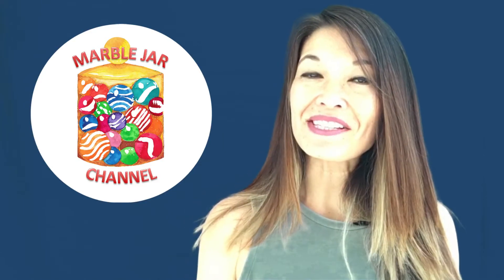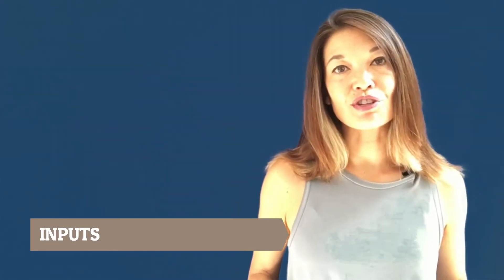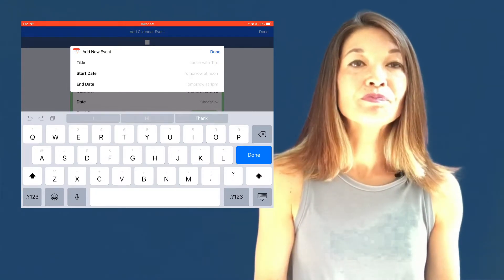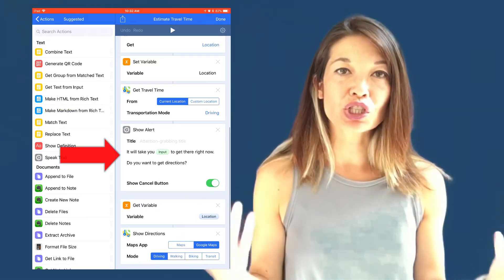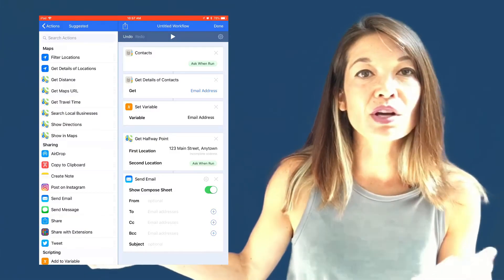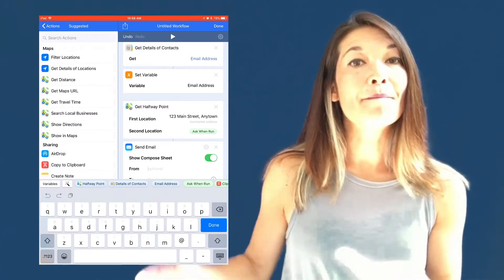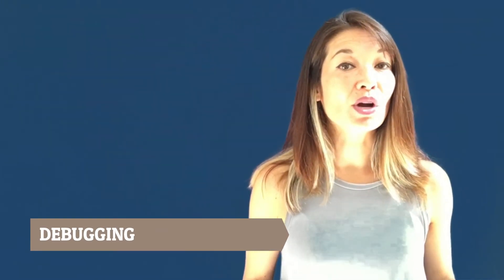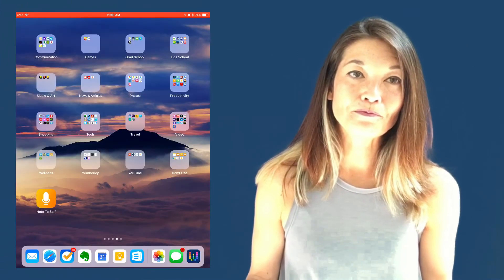Siri Shortcuts Tutorial for Non-Programmers - Part 2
In this video, I'll present the second part of my tutorial on Workflow before it became Siri Shortcuts.

Hi, everyone!  This is Lara Hammock from the Marble Jar channel and in today's video I'll present the second part of my tutorial on Workflow before it became Siri Shortcuts.  It didn't change much aside from the rebranding, so the basics are really exactly the same, but I WILL point out some differences as we go along.  This is the second video in a three part series, but if you want to know more about what changed with Siri Shortcuts, go back to the first video.   Okay -- here's the tutorial — just remember that a Workflow is the same as a Shortcut in today's app.

In the last video, we went over the basics of the Workflow app and automation.  We talked about the screen setup, what a workflow is and the three different types of actions: get, transform, and share.  In this video, we'll dive a bit more into the nitty gritty areas of inputs, variables, debugging, adding workflow items to your home screen, and automation for the Apple Watch (they eliminated this functionality).  Here we go:

Inputs
As we talked about in the last video, each action is kind of like a tiny machine -- taking in an input, doing something to it, and then producing an output.  An input can be almost anything.  It can be the current date, stuff that is copied to the clipboard like a URL, or a paragraph of text.  It could be the output from the previous action -- like a PDF file or edited photo.  Or it could be a piece of information that is asked for when the workflow is executed.  For example, in this workflow to add a new calendar event, you can see that there is only one action -- the Add Calendar Event action.  There is input into this action, but you can see in each of these fields, it is set to "Ask When Run."  So, let's go ahead and run it: you can see it is prompting me to fill in the info for event title, start and end date -- so this action is getting it's input from "Ask When Run."  Which brings us to

Variables
Variables are pieces of information that you want to use later in the workflow.  Sometimes, when you are gathering lots of pieces of information, you can't always pass them directly to the next action as input.  In this case, you need to set variables, which prompts the Workflow to store those pieces of data for later use.  Then you can call on them later.  Let me give you an example.  This Workflow is called Estimate Travel Time.  It pulls a list of today's events from my calendar that have a location listed, then asks me to choose from this list of events.  Once I've chosen the event, it pulls the location.  Now -- I can send this info directly to the next action without setting it as a variable, HOWEVER, I'm going to need the piece of data again in another part of the workflow, so I set it as a variable, and I name this variable "Location."  I'll use this variable name later to pull it back into the workflow.  Setting a variable essentially sets aside this data to be called in later -- kinda like putting it in a word bank.  Okay -- let's just continue to walk through this example.  The next action uses the location to Get Travel Time from my current location.  And then the workflow shares this information with me in the form of an Alert.  You can see that it is using the input from the last action in this alert.  "It will take you *input* to get there right now."  I didn't have to set that as a variable since it is coming directly from the action prior to it.  But look the next action is going to need the location of the event again, however, it isn't coming from the action prior.  SO -- I needed to Get Variable from the variable bank -- Location and then pass it to the next action, Show Directions (using Google Maps) to that address.  So, let me run this workflow for you to give you an idea of how it works (pause).  Do you see why I needed to set a variable in this workflow?

So, for variables, the two important functions are Set Variable, which puts that data in the variable bank and Get Variable, which brings it from the variable bank and adds it back into the workflow as an input.  You can also just call up these variables within actions. . .